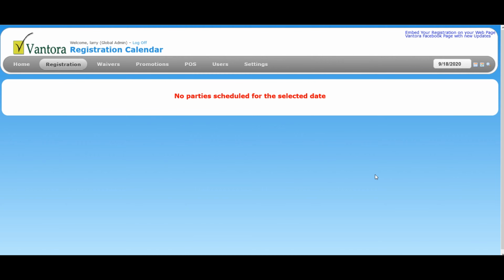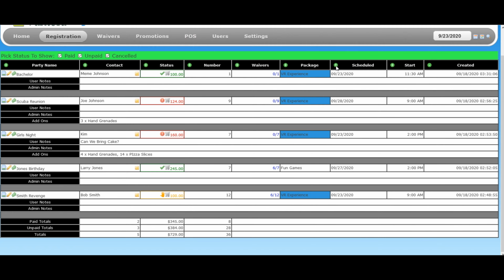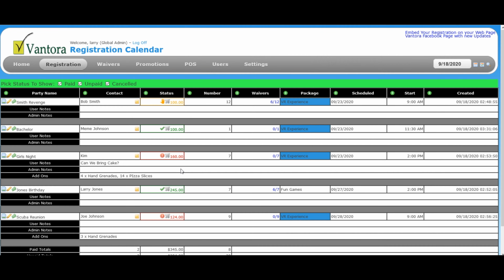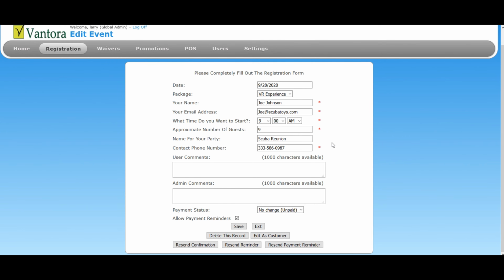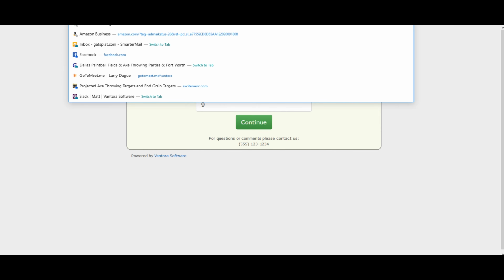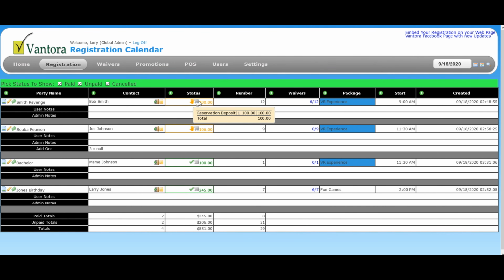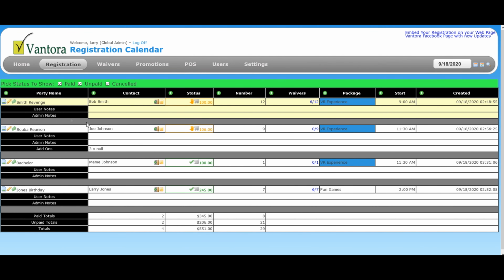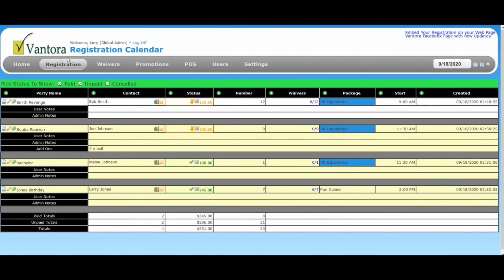Online Booking Software and waivers - Vantora User Overview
The most popular online booking software and waiver software for paintball fields, axe thrwoing and more. This is a general overview of using the Vantora system. Not setup, or configuration, but the processes for checking people in, looking for waivers, changing reservations, etc.